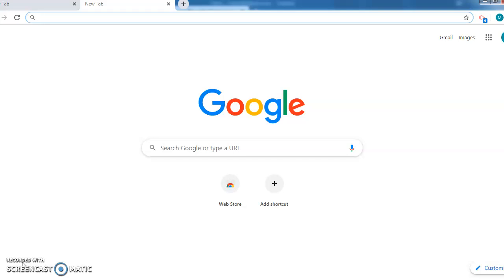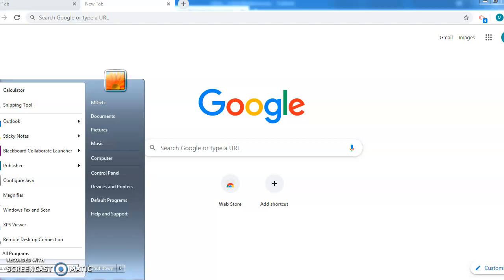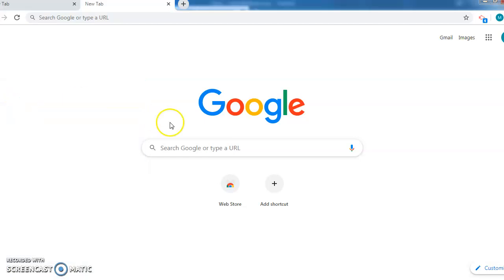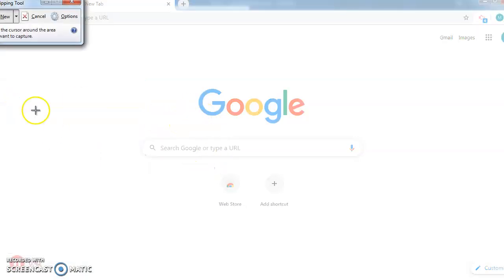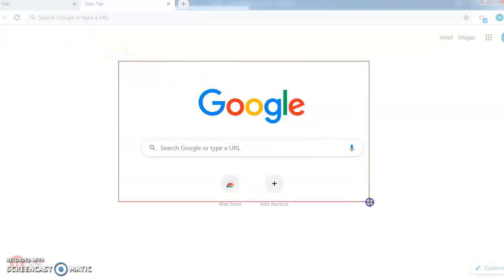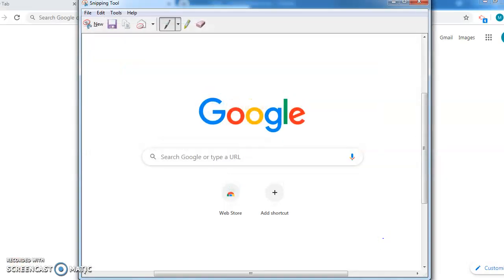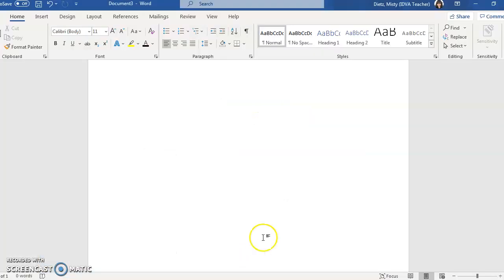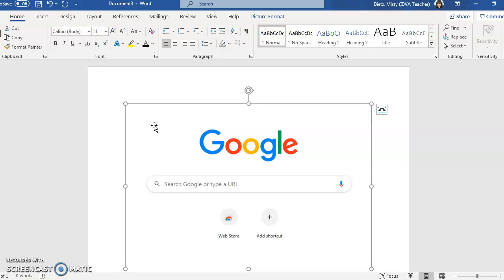Using the Snipping Tool